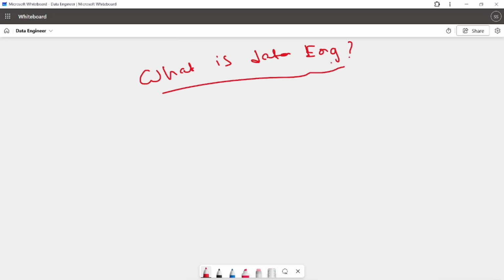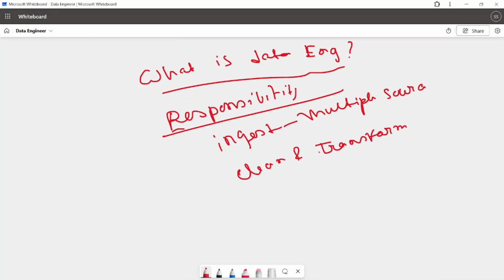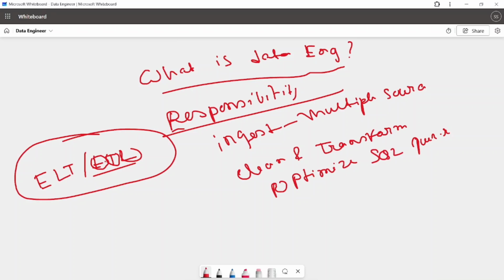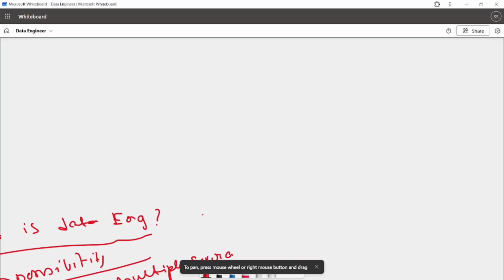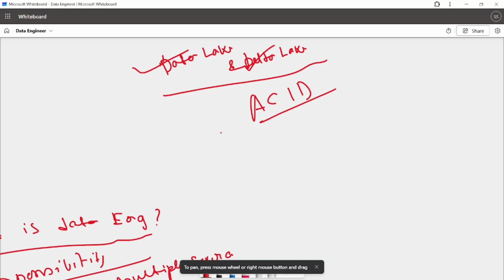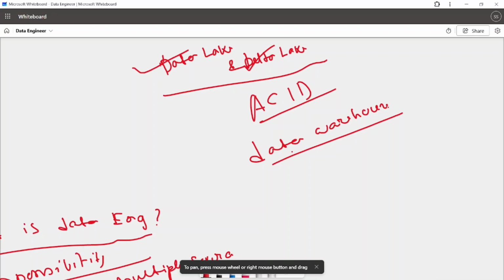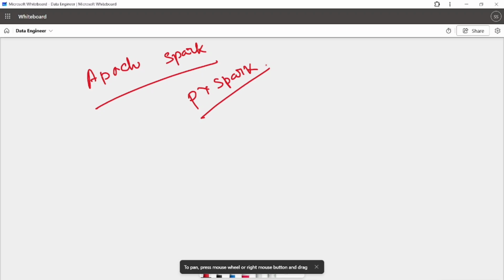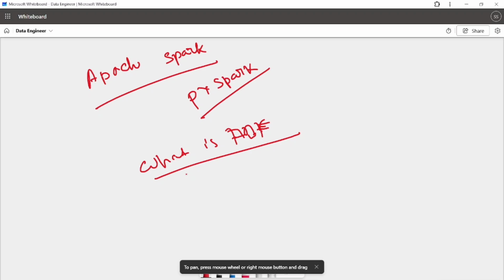🚀 Azure Data Engineer | Demo 3 | End-to-End Data Workflow with ADF & Databricks (2026)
Learn how Azure Data Engineering works with a complete end-to-end data workflow. In this video, you'll understand Azure Data Factory (ADF), Azure Data Lake Storage Gen2 (ADLS Gen2), Azure Databricks, Azure Synapse Analytics, Power BI integration, orchestration, scheduling, monitoring, and real-time data pipelines. This tutorial is perfect for beginners preparing for Azure Data Engineer interviews, Microsoft DP-203 certification, and real-world projects.